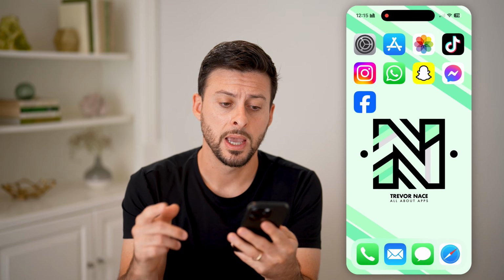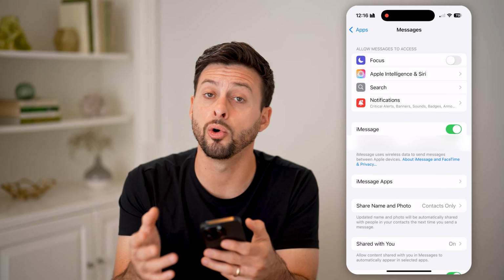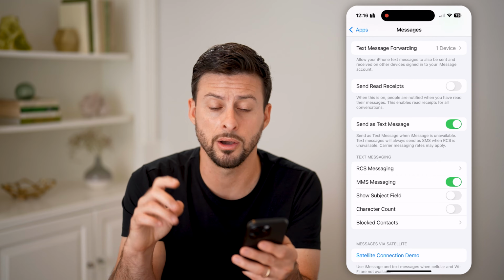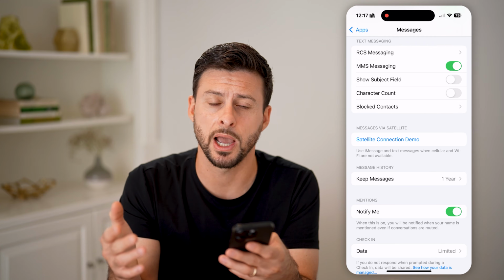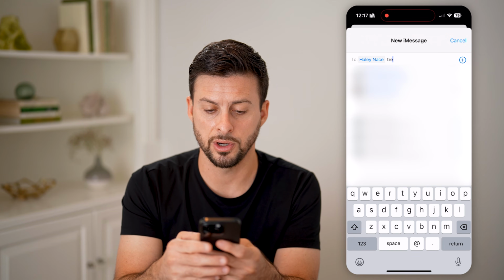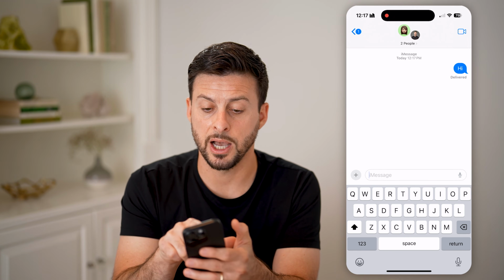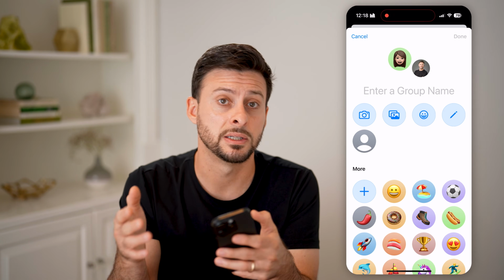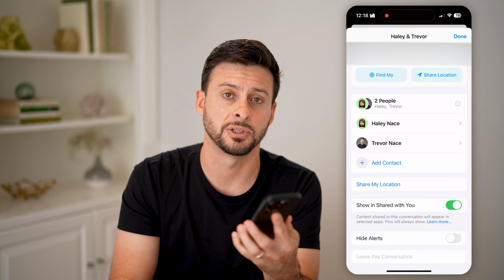How To Make A Group Chat In iPhone Messages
Here's how to make a group chat in your iPhone messages so you can talk with multiple people at once in a private chat.